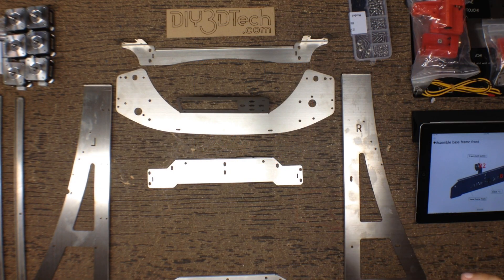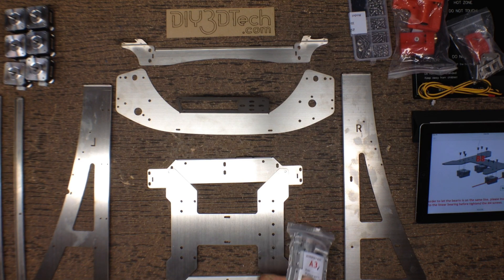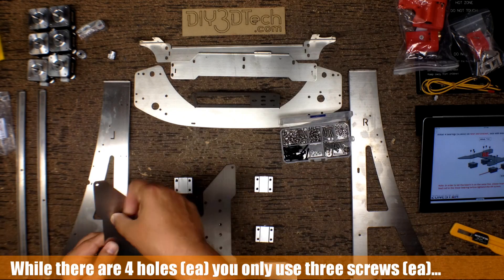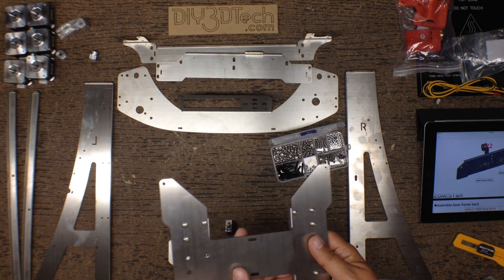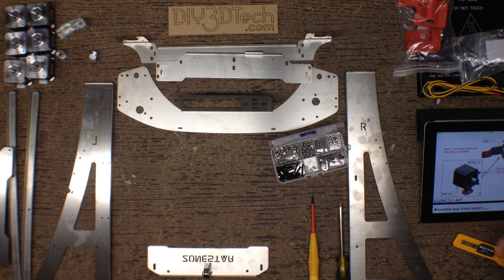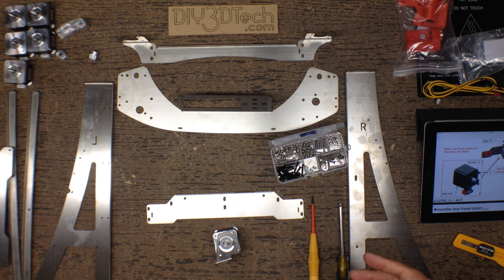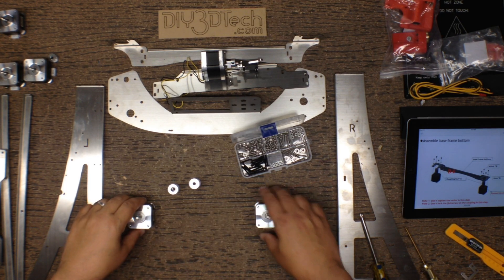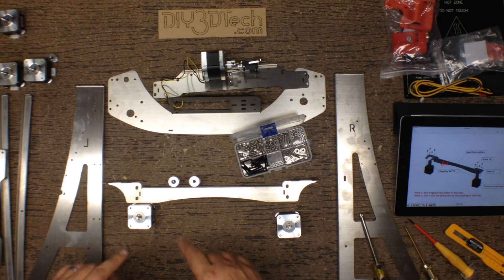Gearbest Zonestar P802QR2 - Frame Assembly Part 1!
If your looking for something a little more put together, check out